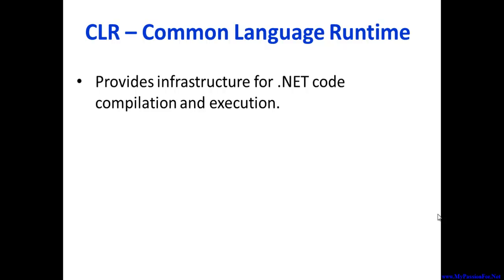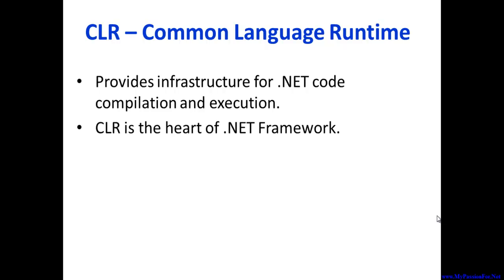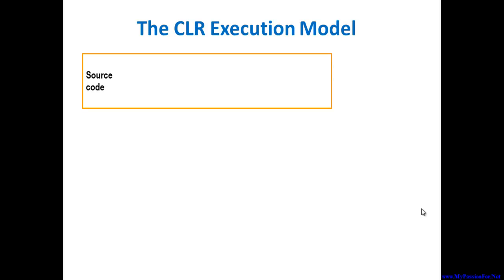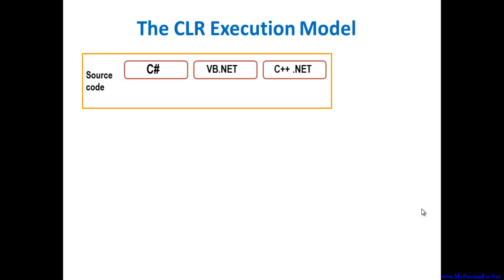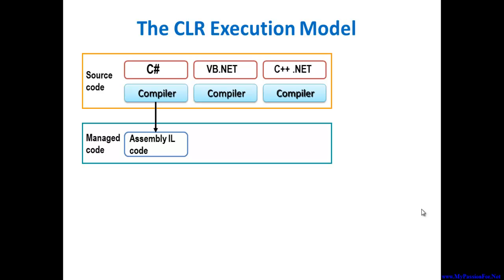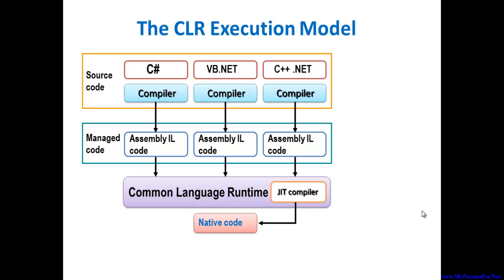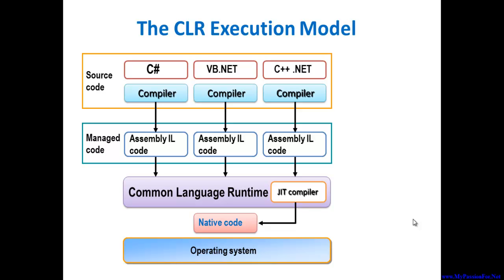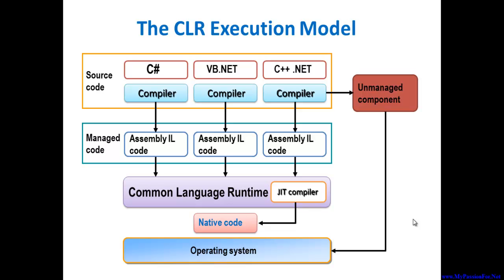.NET CLR Execution Model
Video Tutorial on CLR Execution Model.